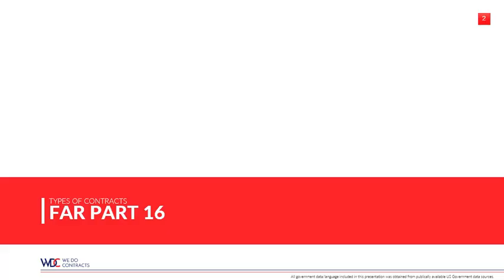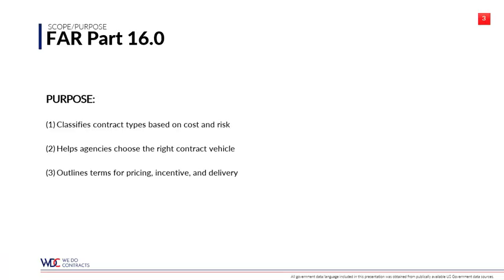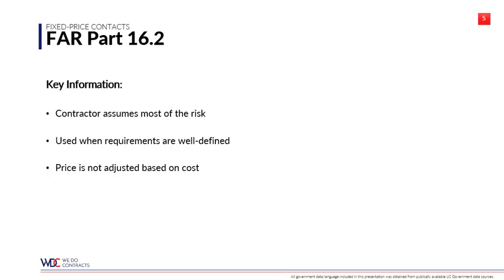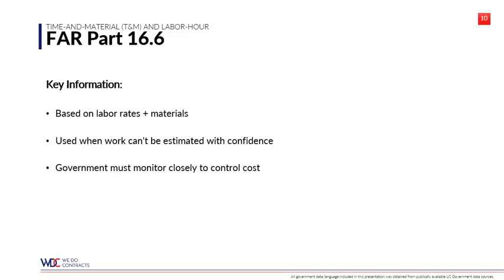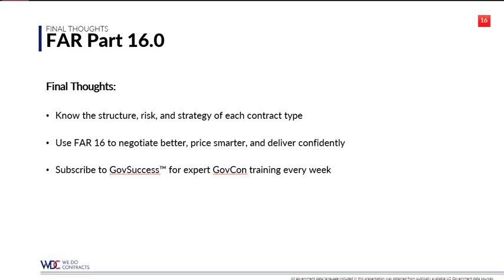FAR PART 16 (Simplified) | Foolproof Guide to Understanding Contract Types and Risk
Choosing the right contract type can make or break your margins. FAR Part 16 outlines the government’s contract types—from fixed-price to cost-reimbursement—and how risk is shared between you and the agency. In this simplified GovSuccess breakdown, we give you a foolproof guide to understanding the best-fit contract structures for your business, so you can negotiate smarter and protect your bottom line.